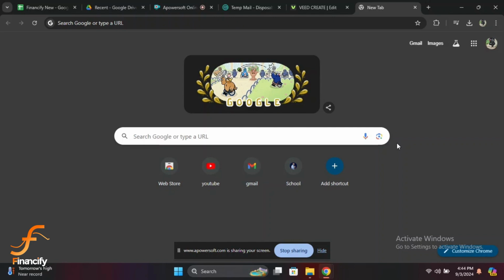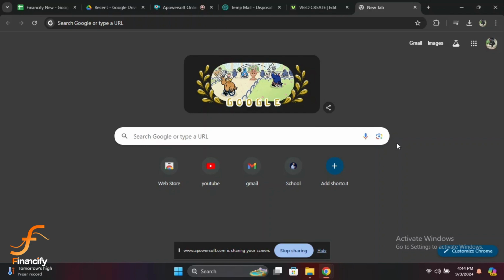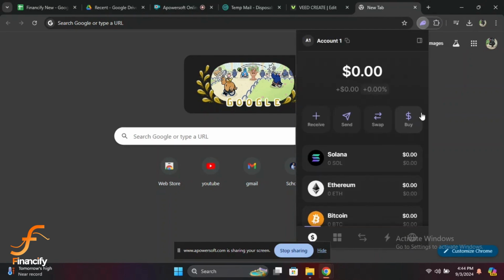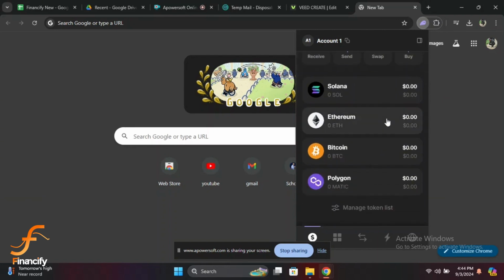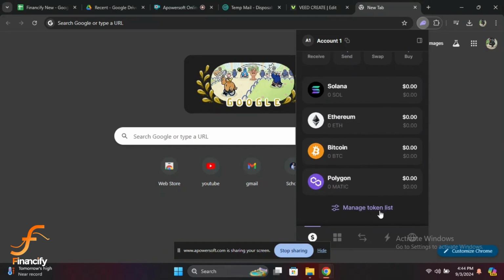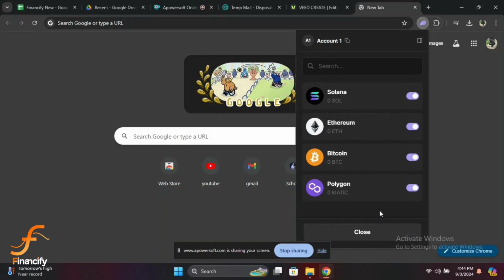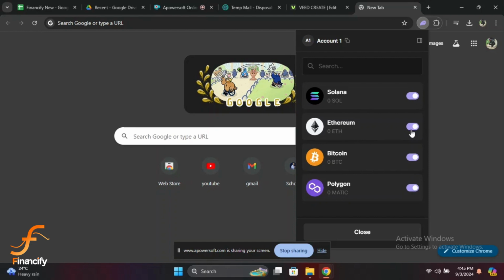How to Add Token to Phantom Wallet (2024) | Phantom Wallet Tutorial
Learn how to add tokens to your Phantom Wallet in 2024. This step-by-step tutorial will guide you through the process of adding any supported token, whether it’s a popular cryptocurrency or a newly launched project. Discover the ease and flexibility of managing your tokens on Phantom Wallet.